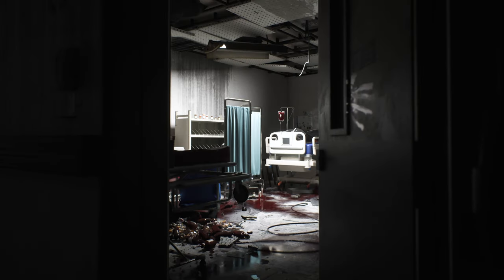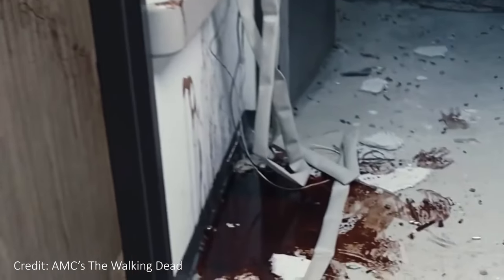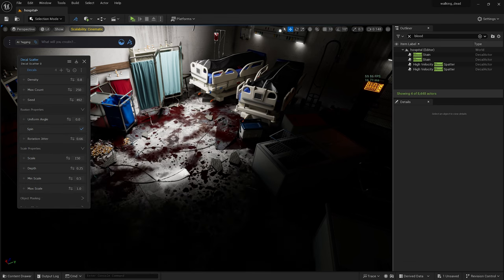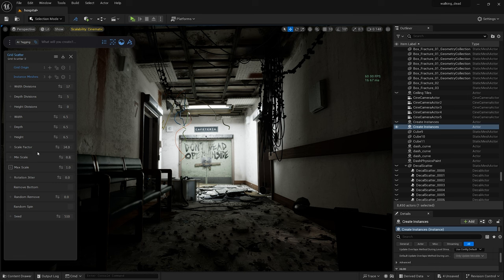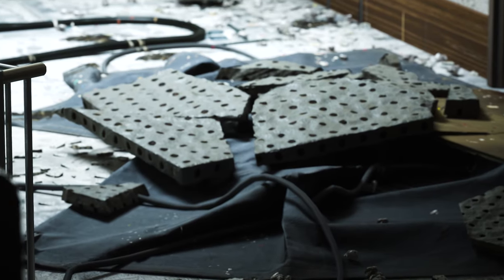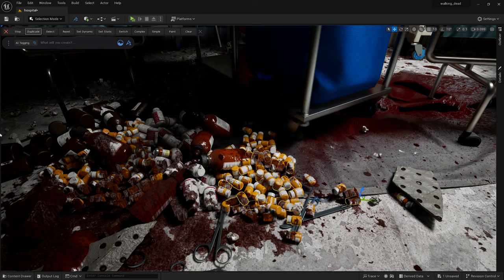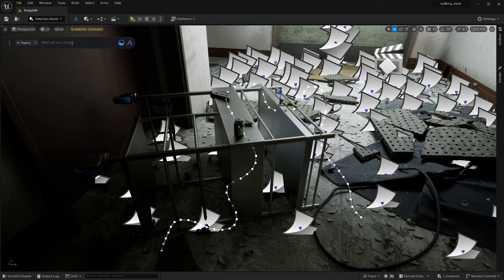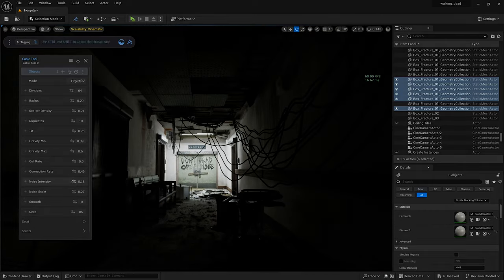How to Re-Create The Walking Dead in Unreal Engine 5 - Dash Workflow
Re-creating the iconic hospital scene from The Walking Dead in Unreal Engine 5 is very easy if you are using the procedural tools from Dash. In this tutorial, Galen goes over how one can use Grid Scatter to make a broken ceiling, Decal Scatter to place large amounts of blood, The Physics Tool to realistically place objects such as debris and pill bottles, and The Cable Tool to create cables in the ceiling and on the floor. To make sure you have full creative control, all of these tools are of course procedural, so you can adjust them easily at any time.

If you end up trying to re-create this yourself, please share it with us, either on our Discord or by tagging us on social media, we love to see how you are using Dash in UE5.

00:00 Introduction
00:38 Assets Used
01:00 Blood Splatter (Decal Scatter)
02:37 Creating the Ceiling (Grid Scatter)
04:39 Broken Ceiling Tiles (Physics Tool)
05:42 Pill Bottle Piles (Physics Tool)
05:54 Broken Cables (Quick Pipe)
07:26 Hanging Cables (Cable Tool)